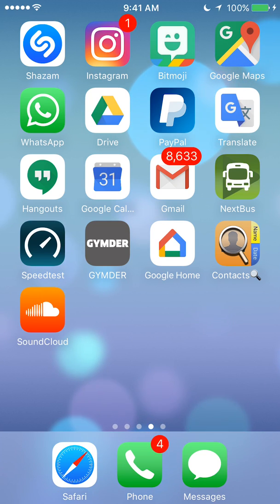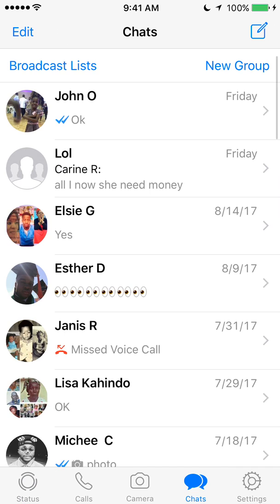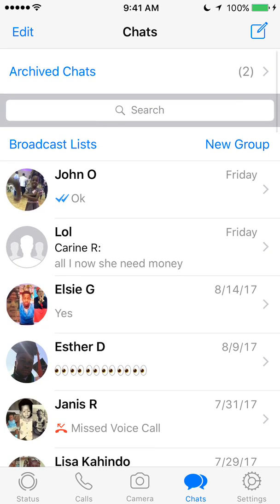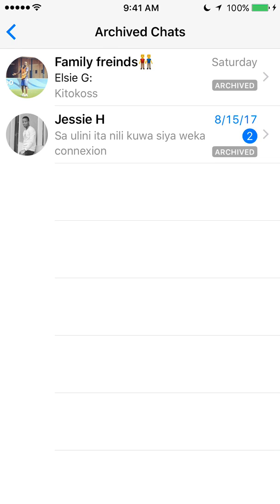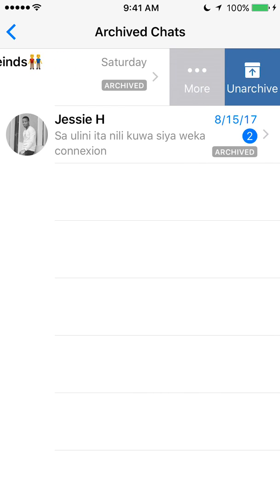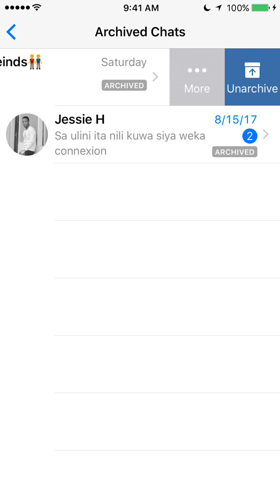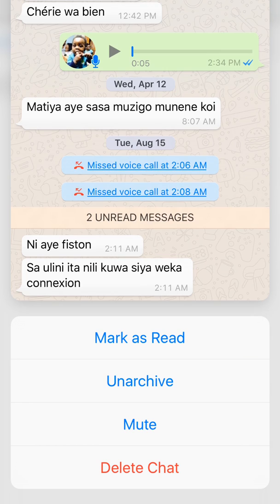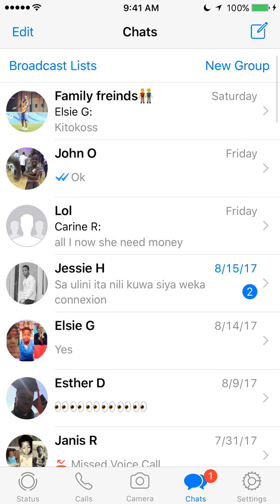How To Unarchive A Conversation On WhatsApp iPhone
This videos show How To Unarchive A Conversation On WhatsApp iPhone.